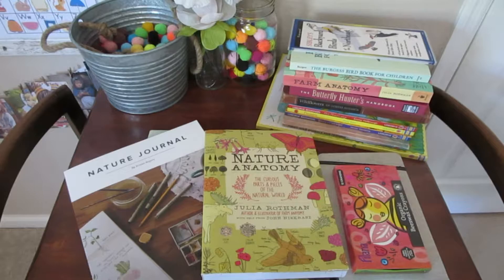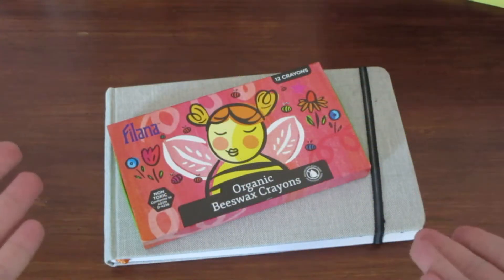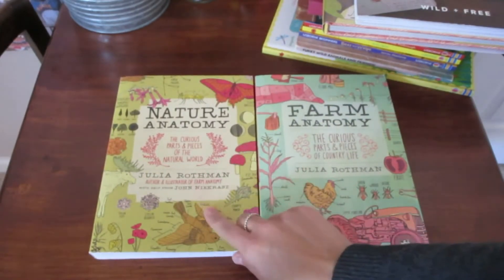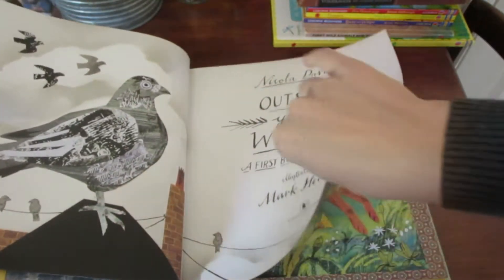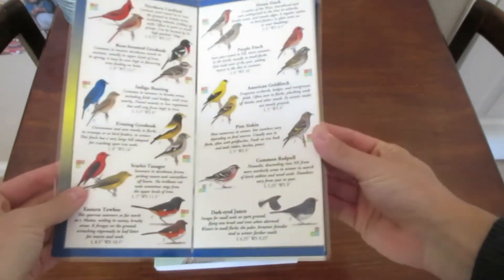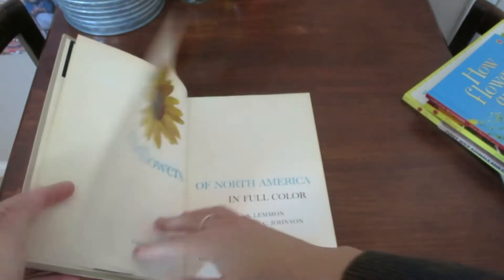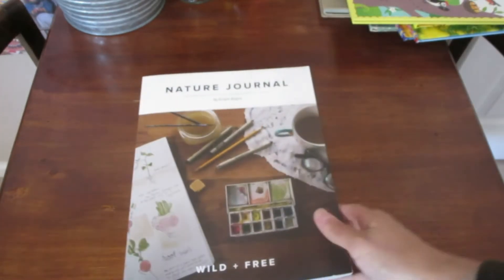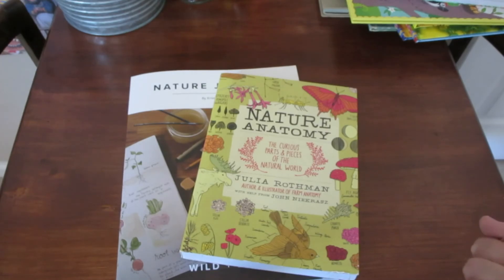Homeschool Preschool Curriculum | Nature Study | Resources and Books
We have been using our 'Nature Study' as science and will continue with our nature study into the 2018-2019 school year in addition to some science units from The Good and The Beautiful. See what we use here!

Hello! My name is Katrina. I'm a homeschool momma to my 3 year old daughter here in Florida. On this channel I share homeschool ideas, curriculum choices, reviews, and planning. Thanks!